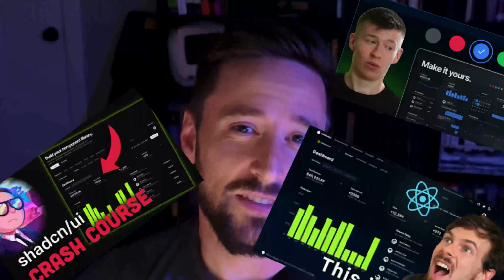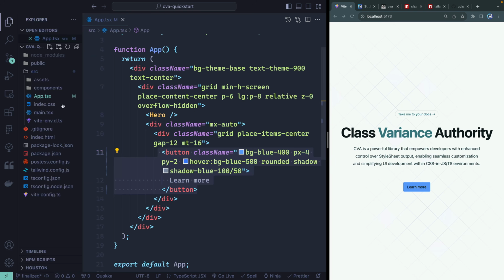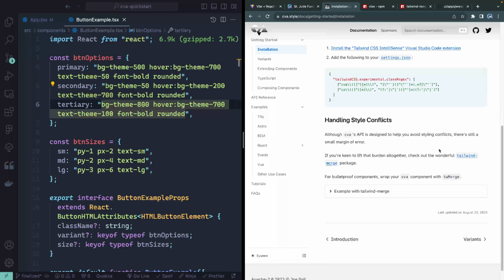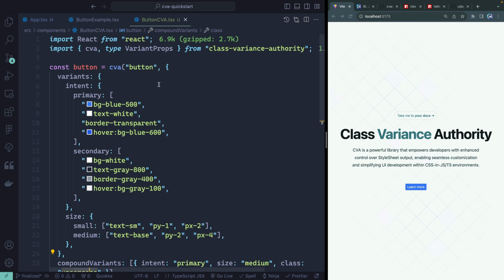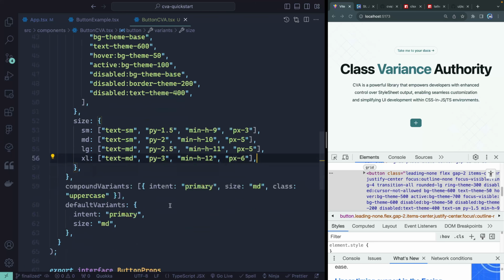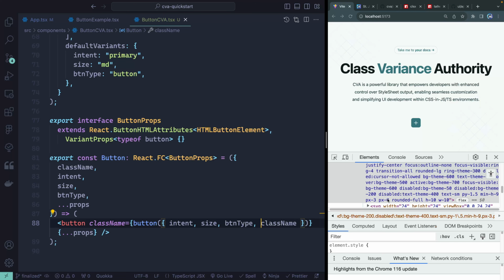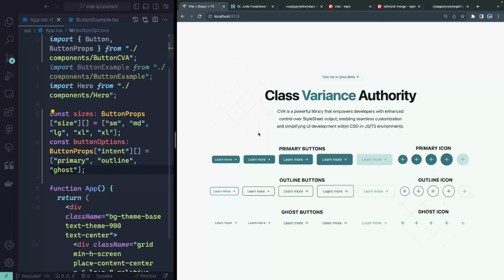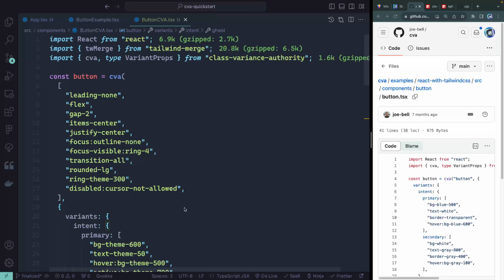Class Variance Authority (CVA) Quickstart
CVA is a tool that helps you define and use consistent UI. It’s also one of the key tools in the popular shadcn/ui components.

⏲️ Timestamps ⏲️
0:00 Introduction
1:32 Why CVA?
4:14 Installation and Setup
8:36 Custom component
14:58 Viewing all buttons
18:44 Fundraiser